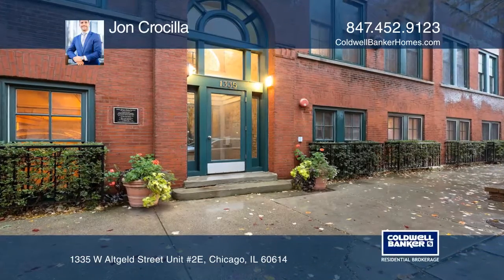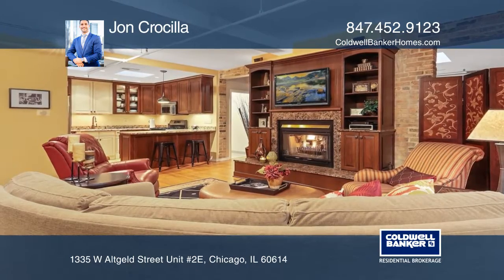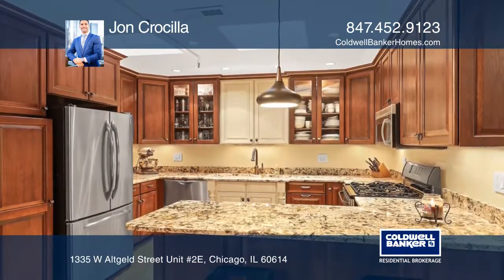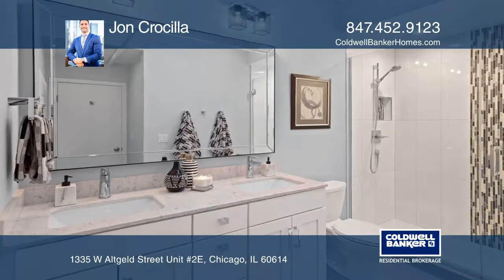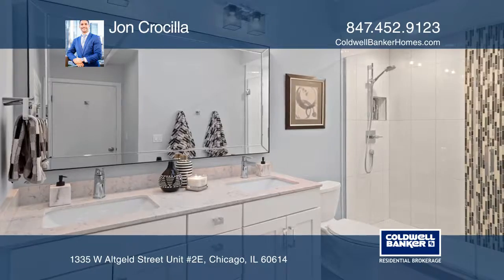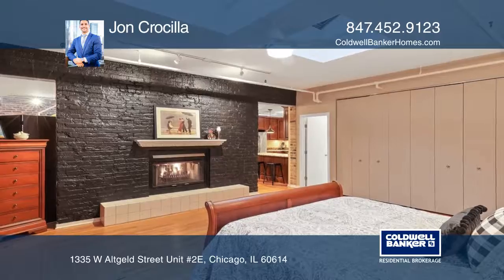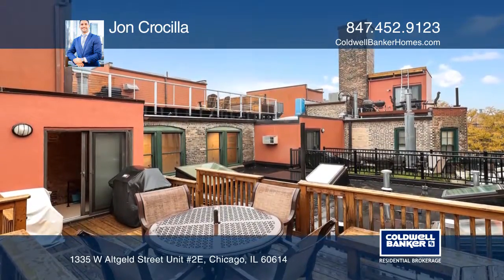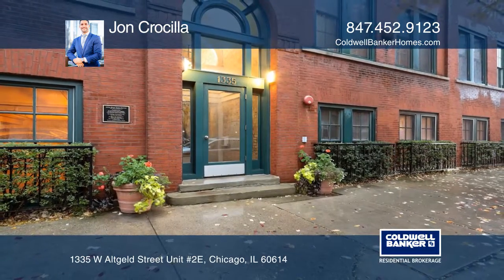1335 W Altgeld Street Unit 2E Chicago, IL | ColdwellBankerHomes.com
1335 W Altgeld Street Unit 2E, Chicago, IL

Welcome to the Piano Factory Lofts in Lincoln Park. This completely renovated home encompasses the style and history the iconic building represents. The home features custom handmade Amish cabinetry, shelving, entertainment system, exposed brick walls, hardwood flooring, completely renovated kitchen